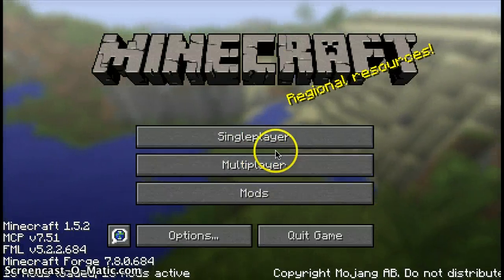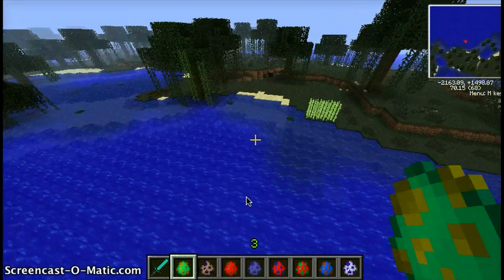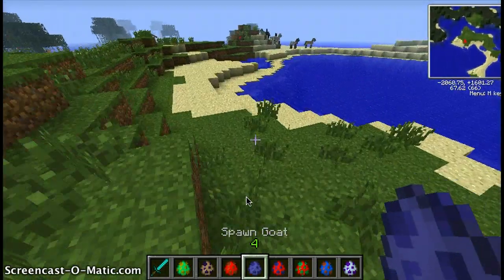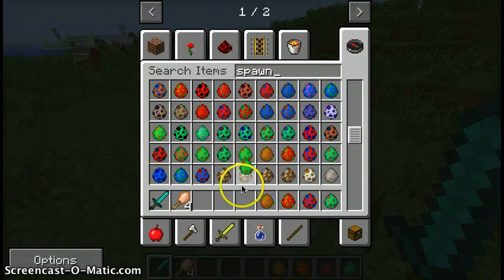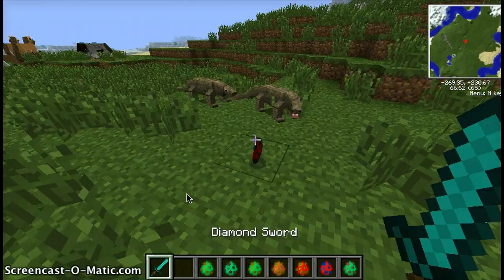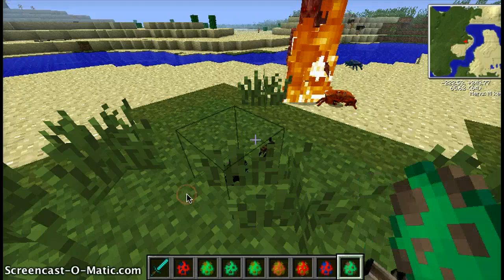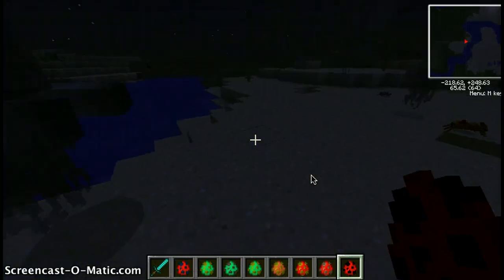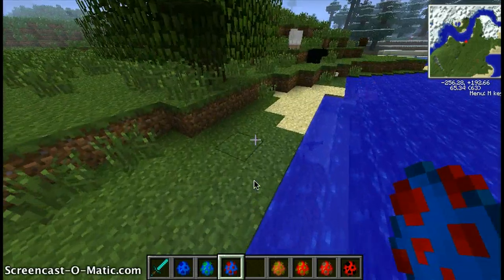mo creatures mod part 2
this is my second part of my mo creatures mod spotlight videos.